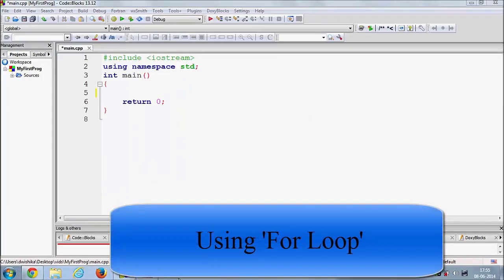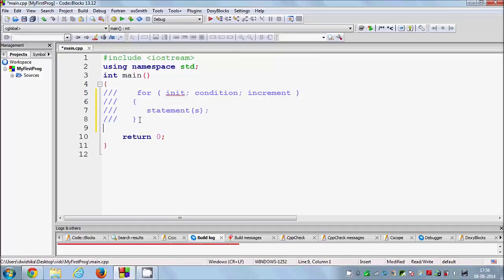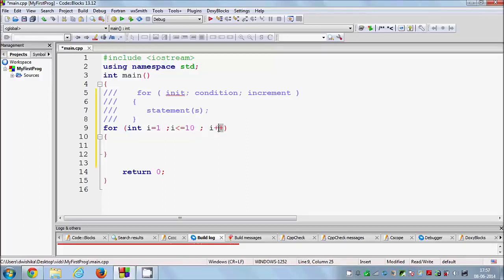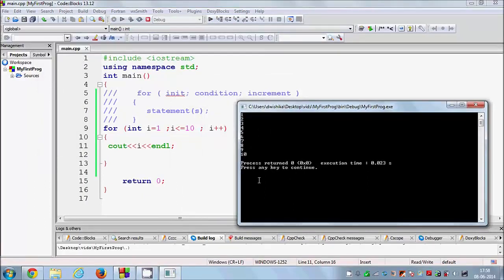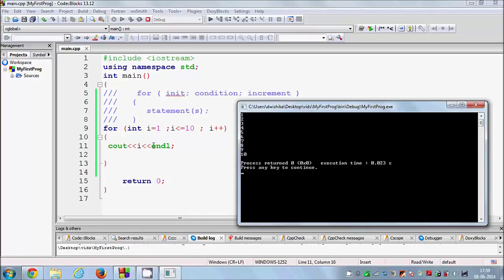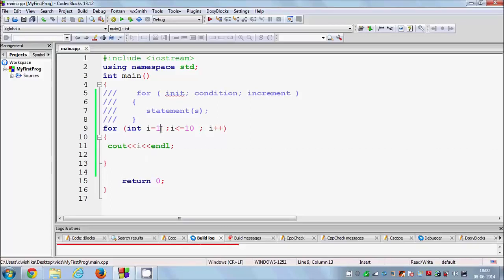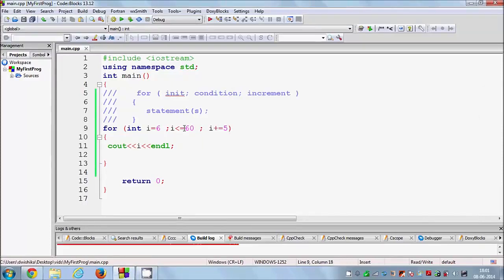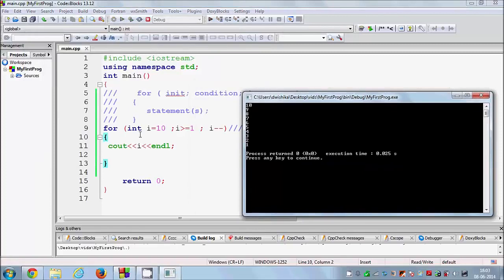For loop the basic loop C++ Lecture 7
for loop the basic loop how to make it how to use it infinite loop coding with example c++